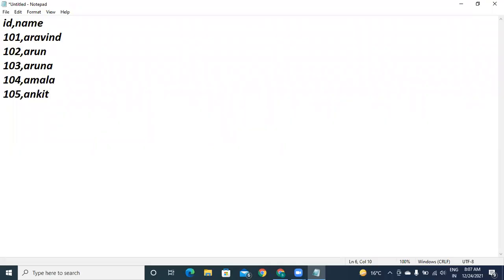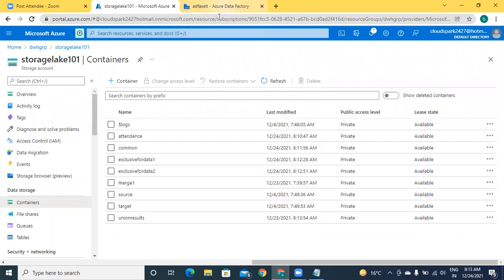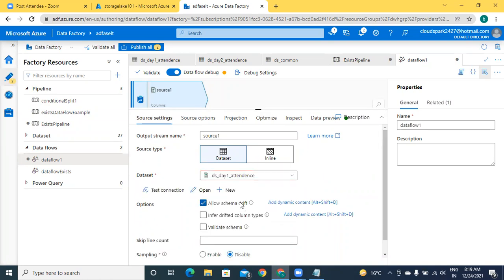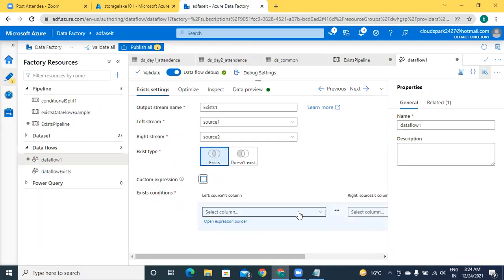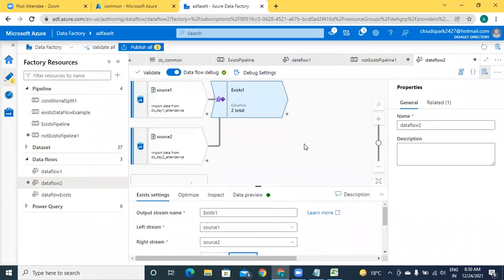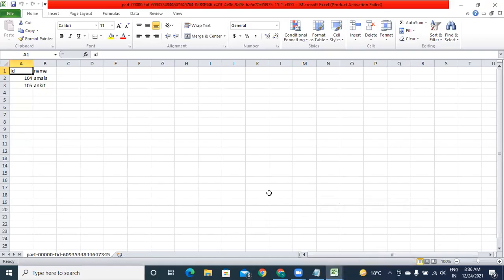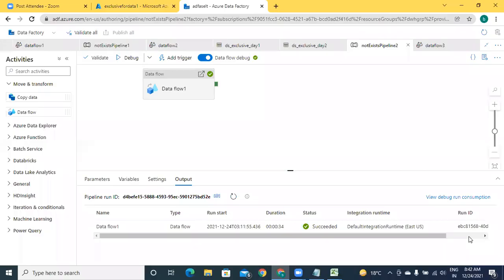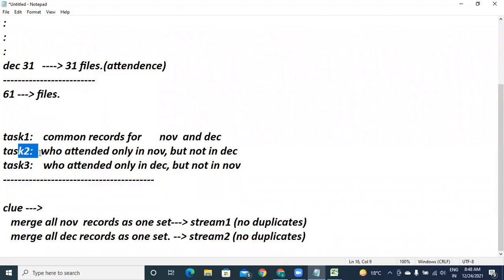Copy of adf20 b1